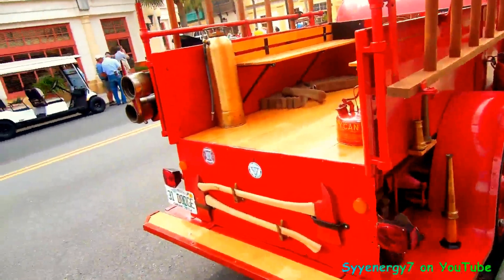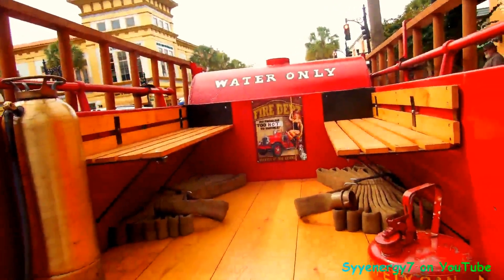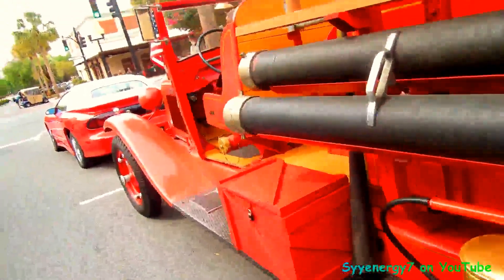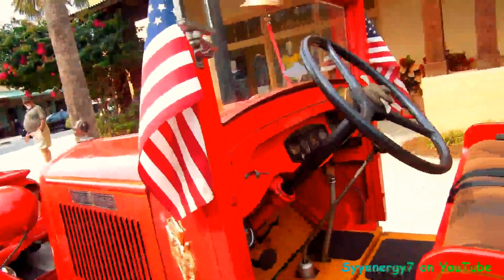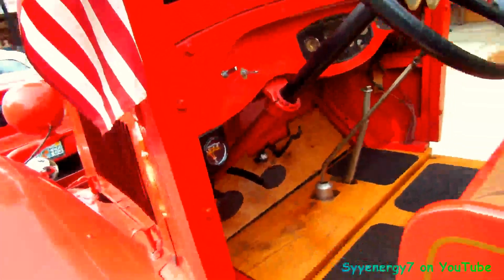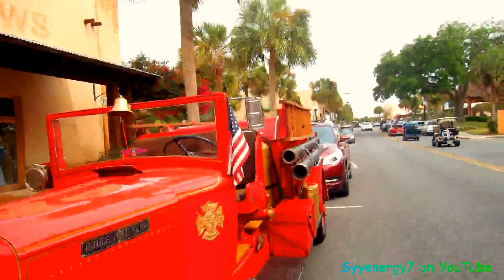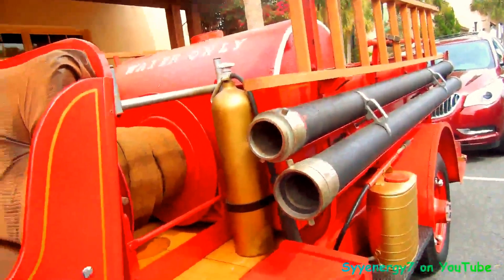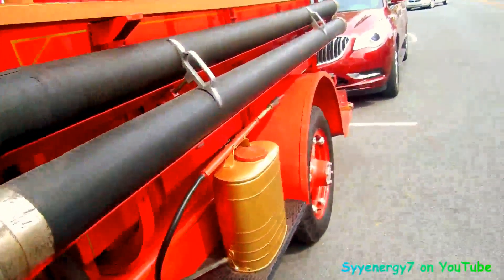1931 Dodge Fire Truck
1931 Dodge Fire Truck